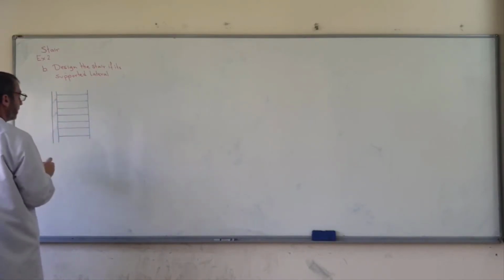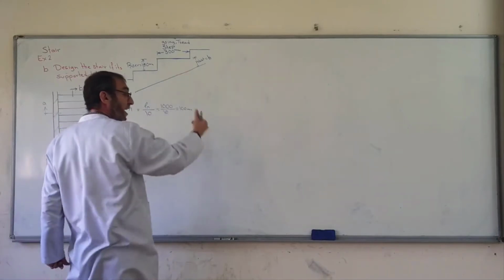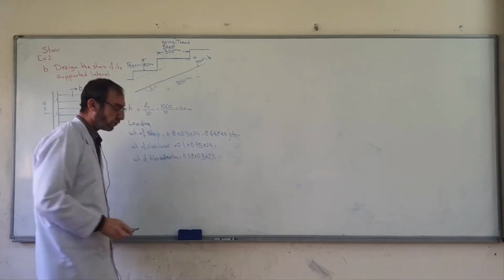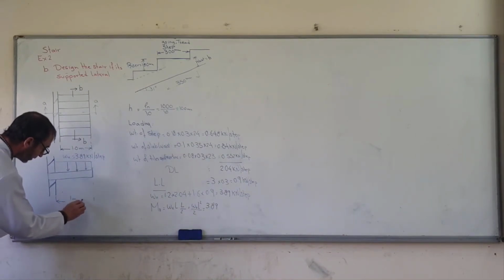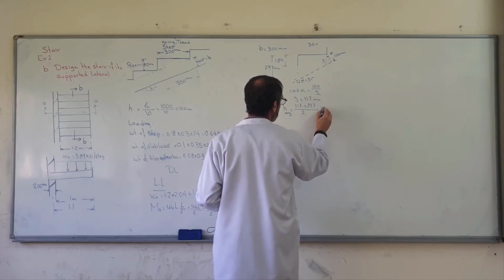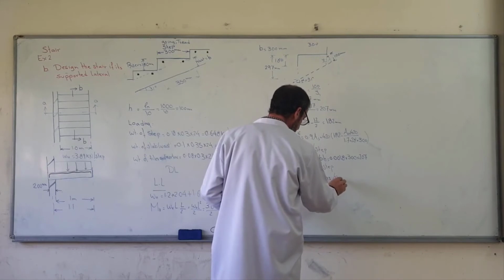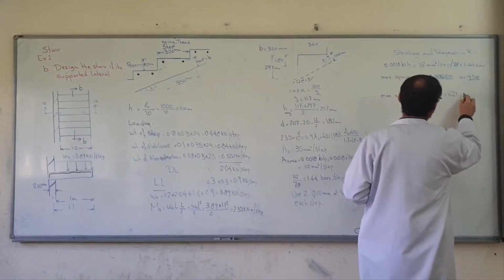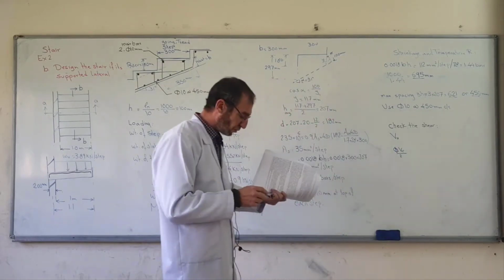One Way Slab Stair and Two way Slab part 4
Analysis and Design of for Reinforced Concrete One Way Slab Stair and Two way Slab according to ACI-318